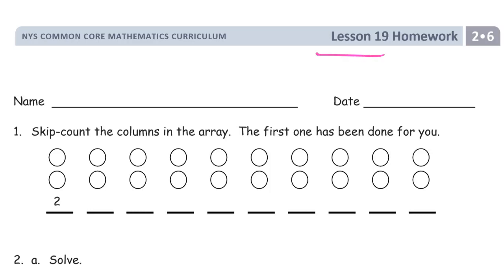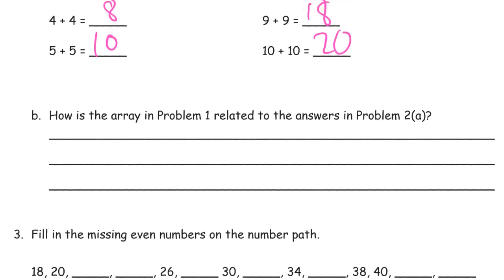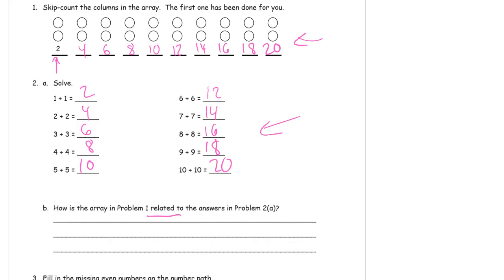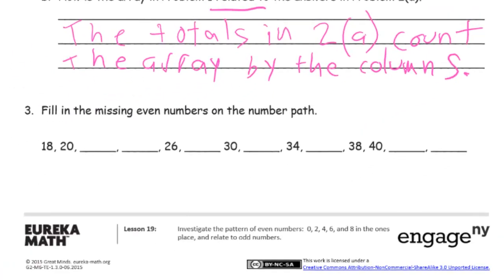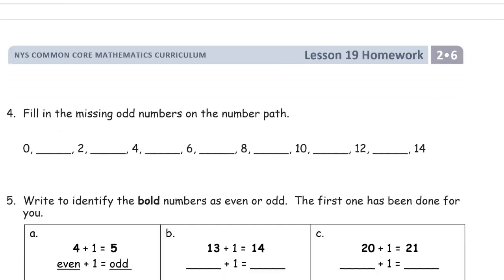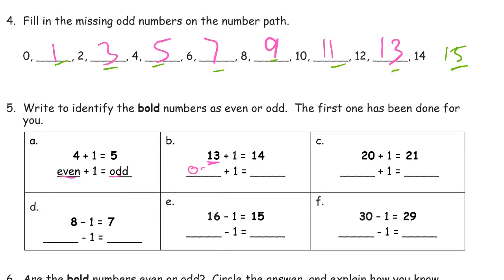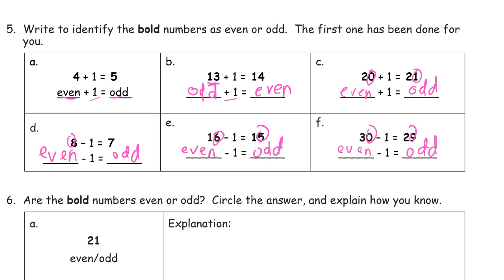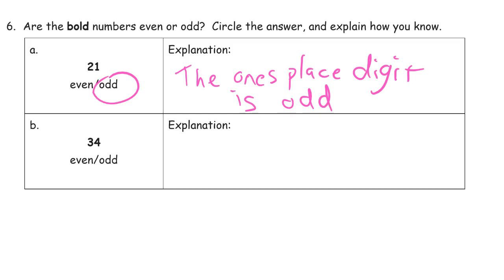lesson 19 homework module 6 grade 2